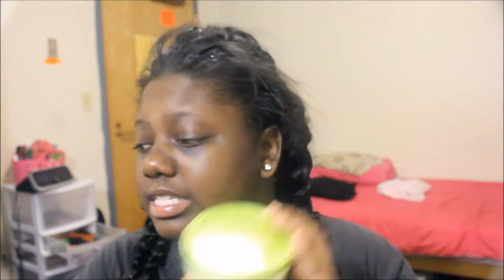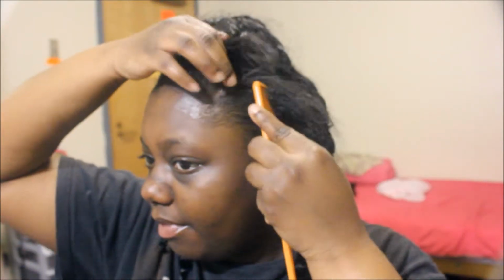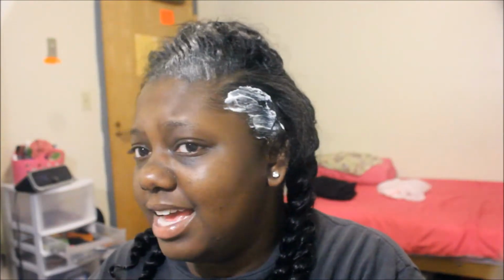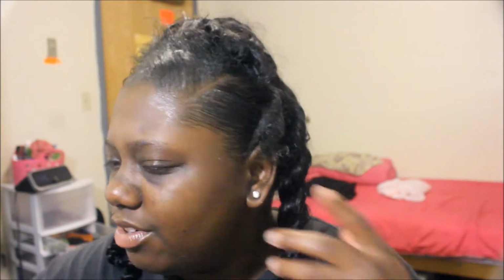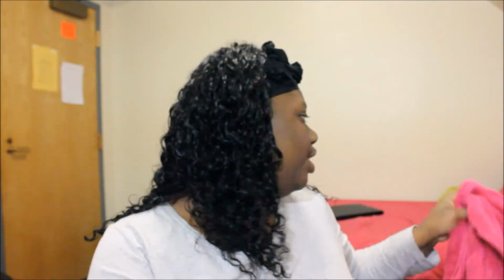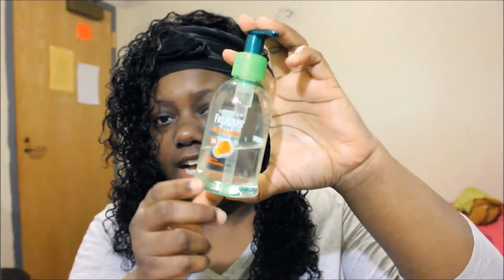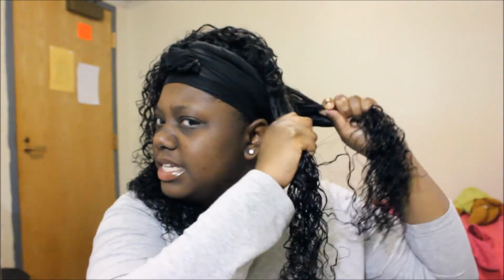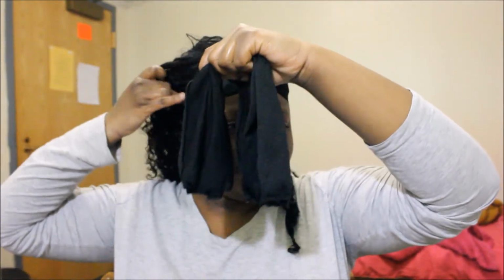Curly Hair Nightly Routine For Aliexpress AliModa Hair + Blending Tips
Hey Boo's! I am STILL  raving about this hair and for all of you future buyers, this video can help you with styling it to get the BEST results everrr! PLEASE CHECK PREVIOUS VIDEOS FOR ALL QUESTIONS CONCERNING THIS HAIR, P L E A S E!

Shipping- 2days via DHL
*Can be straightened but I won't be putting any heat to this*
*Can be bleached*
Hair Specs- 20in (I cut about 2in off this bundle- personal choice), 18in, half of 16in (sew in)
Does get big when dry but not reallly big

Link to Store
Link to this specific hair

*All products can be purchased at walmart or just search online*
Conditioner- Suave Almond & Shea Butter (co-wash once a week)
Styling Products- Garnier Fructis Sleek n Shine Anti-Frizz Serum
Organix Kukui Frizz Deying & Curl Cream
ORS Smooth and Hold Pudding
Eco Styler Gel- Olive Oil

Link to hair hair
Wanna Purchase this hair?

*no longer have twitter*